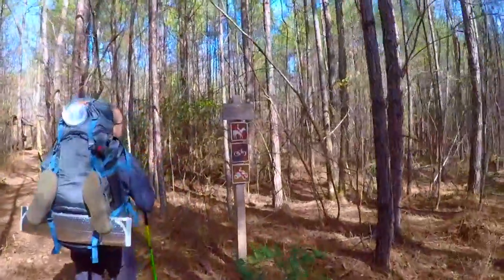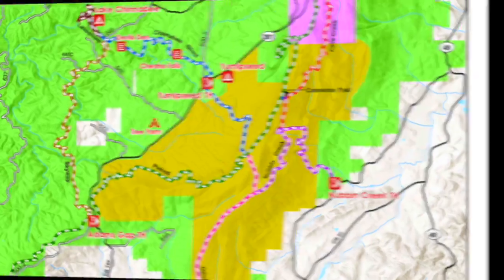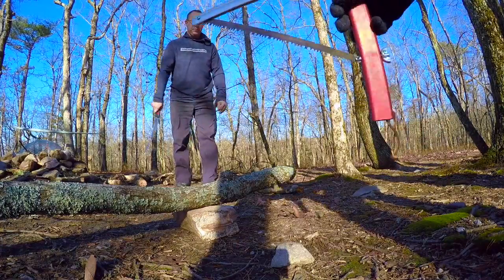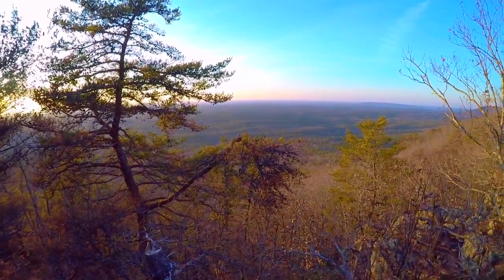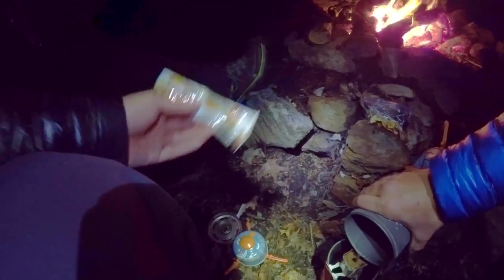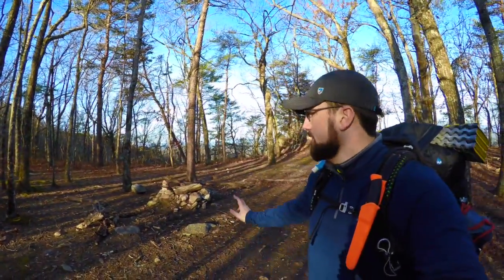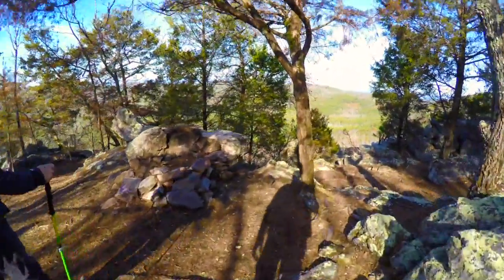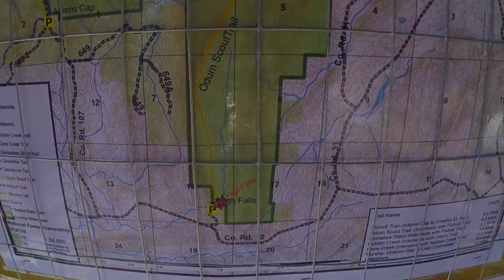Overnight Backpacking in Cheaha Wilderness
We all go out for a quick overnight backpacking trip in the Cheaha Wilderness to test some new gear and to have some fun at a great campsite!